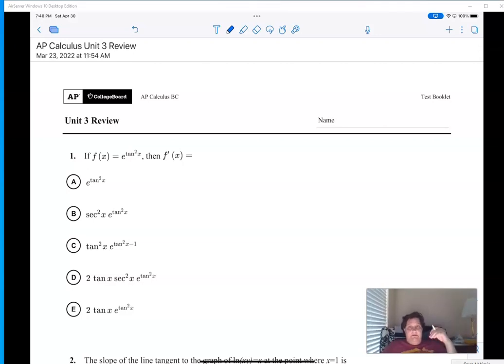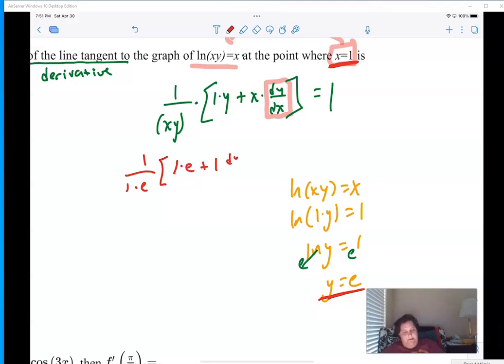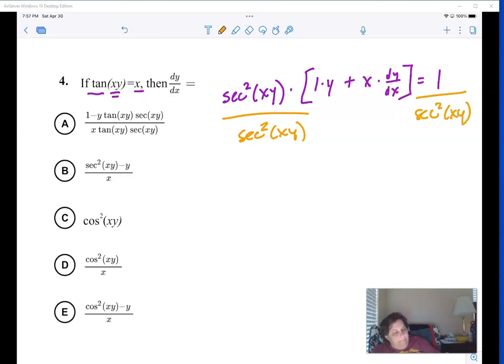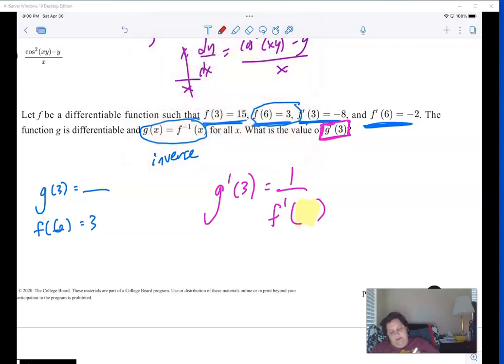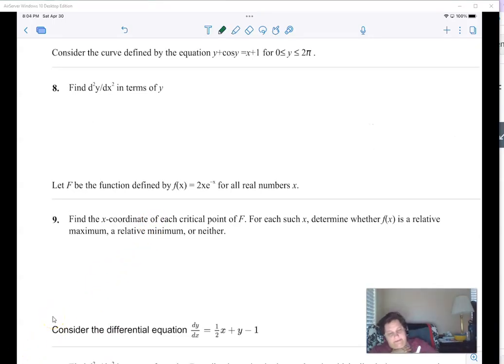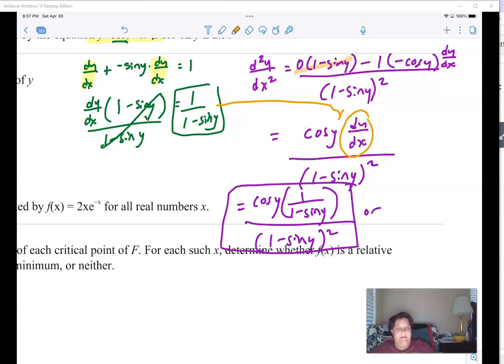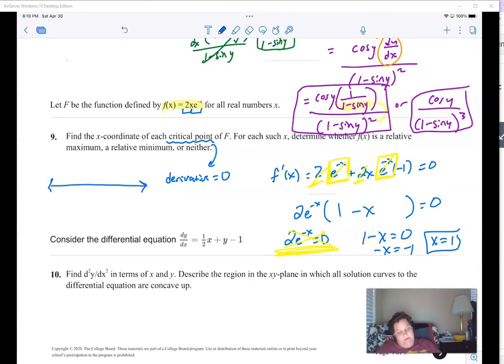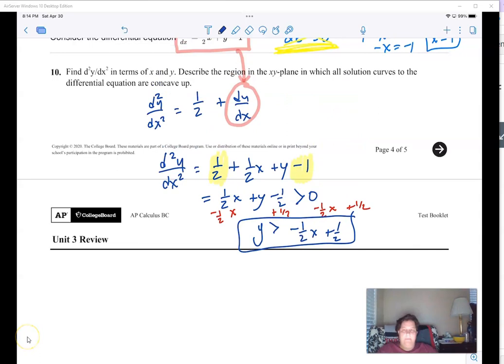AP Calculus Unit 3 Review